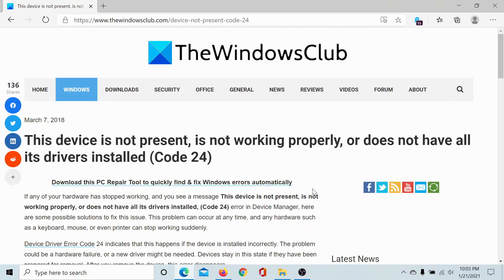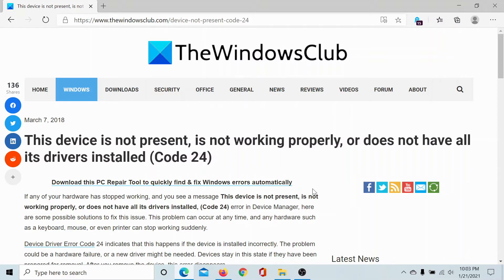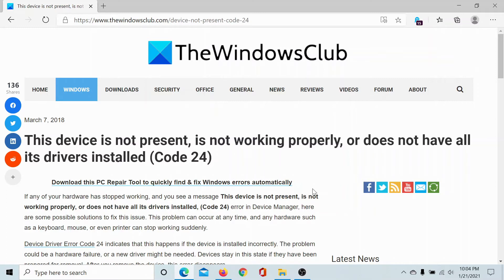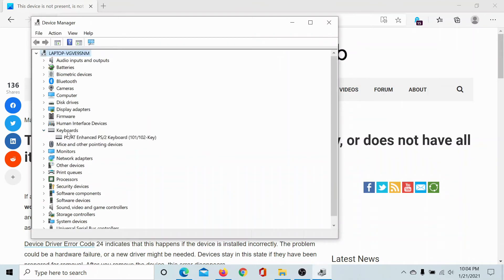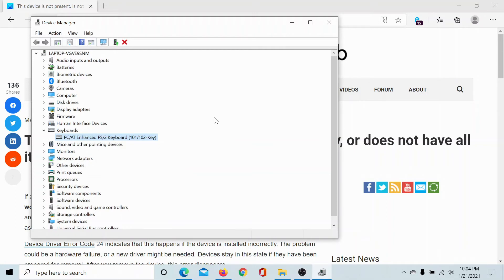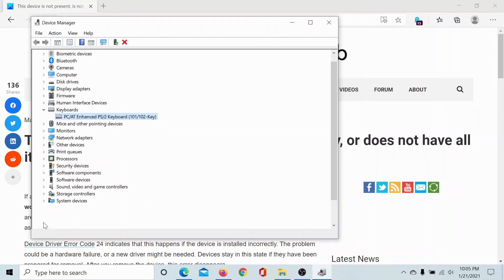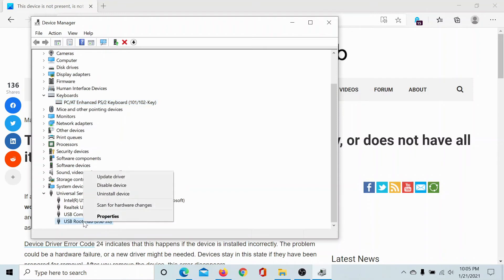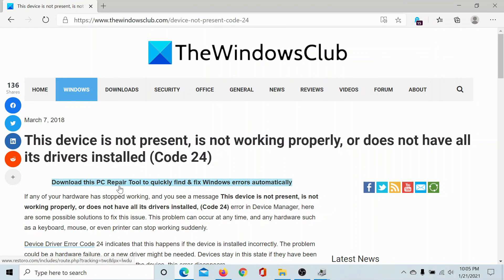This device is not present, is not working properly, Code 24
If any of your hardware has stopped working, and you see a message This device is not present, is not working properly, or does not have all its drivers installed, (Code 24) error in Device Manager, here are some possible solutions to fix this issue. This problem can occur at any time, and any hardware such as a keyboard, mouse, or even printer can stop working suddenly.

Device Driver Error Code 24 indicates that this happens if the device is installed incorrectly. The problem could be a hardware failure, or a new driver might be needed. Devices stay in this state if they have been prepared for removal. After you remove the device, this error disappears.

Here are a few fixes and suggestions:

1] Run Hardware and Devices Troubleshooter

2] Unplug the device and verify

3] Update or Reinstall the device driver